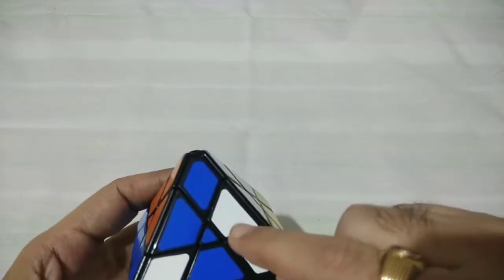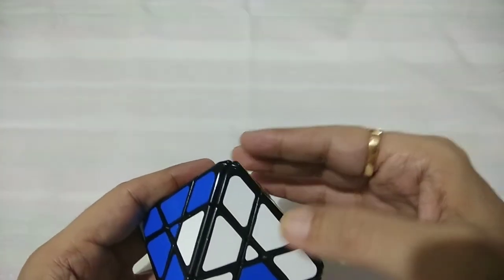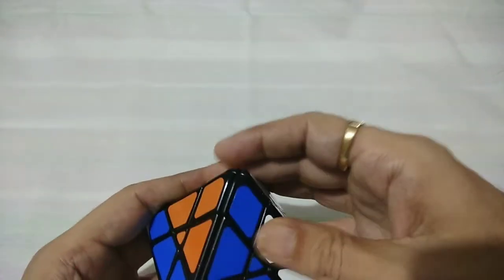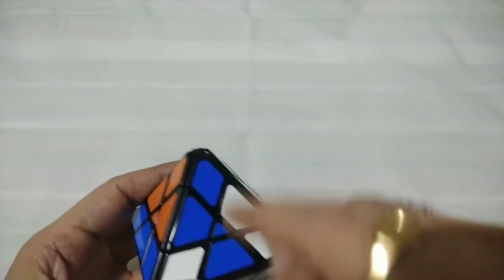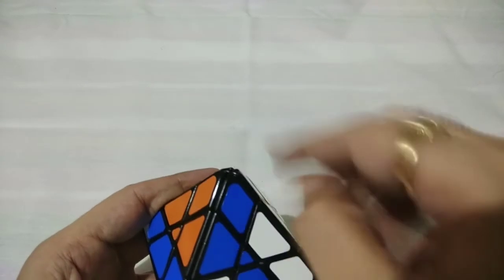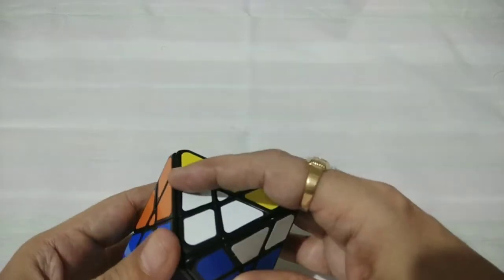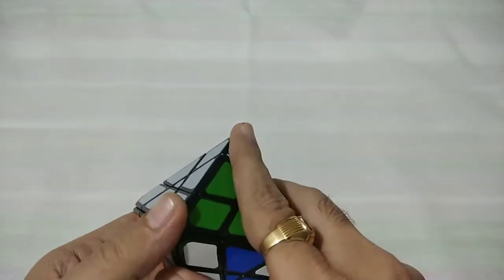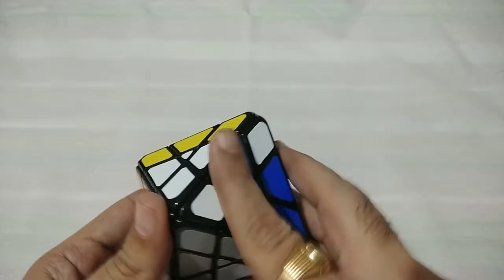Lanlan 4x4 Octahedron Tutorial | Octahedron 4x4 without Parity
How to Solve 4x4 Corner Turning Octahedron without Parity. parity free solution of 4x4 Corner Turning Octahedron. 4x4 octahedron tutorial. Rubik's cube solution. octahedron 4x4 tutorial. how to solve cube 4x4 octahedron. how to solve octahedron 4x4 without parity.

Watch Other Popular Cube Tutorial Videos

Diansheng 2 Layer Super Square 1 Star Tutorial | 2 Layer Super Square 1 Star Solve | Magic Dart cube
8x8 Edge Parity Tutorial | How to solve 8x8 Edge Parity | 8x8 Edge parity solve | 8x8 Rubik's Cube
8x8 Last Two Edge Pairing | 8x8x8 Last Edge Pairing | How to Solve 8x8 Last 2 Edges
Evil Eye Cube Tutorial how to solve evil eye cube | Evil Eye Cube | lefun evil eye
How to solve 4x4 Rubik's cube edge parity | 4x4 edge parity algorithm | 4x4 oll Parity Solution
Case Cube Tutorial | Case Cube | Case Cube Solve | How to Solve Case Cube | Slice Cube Tutorial